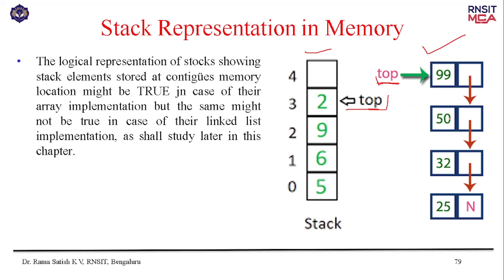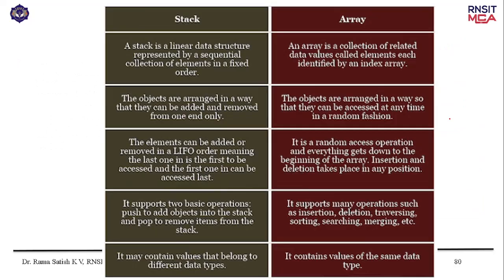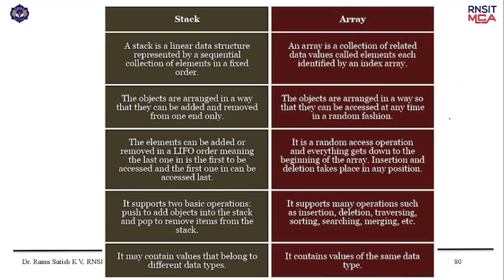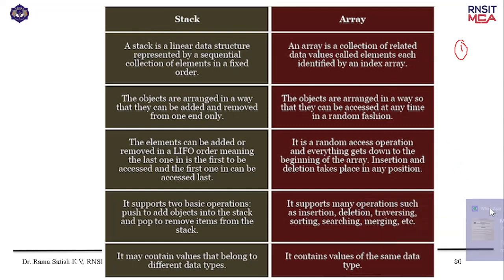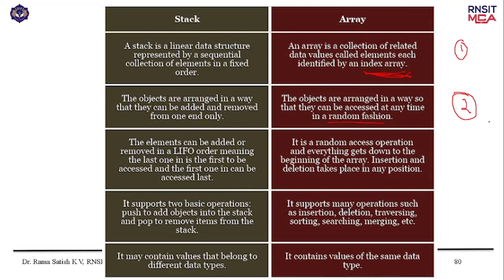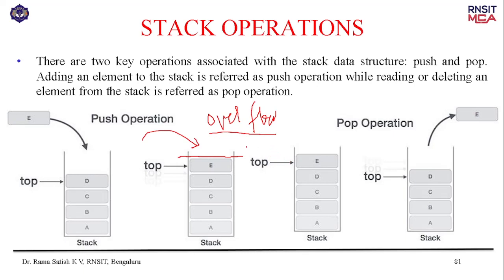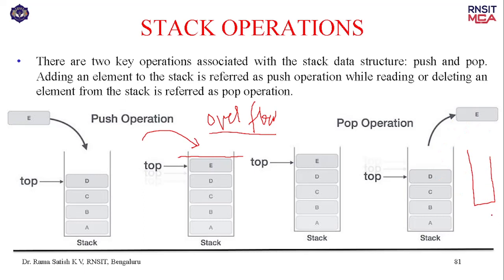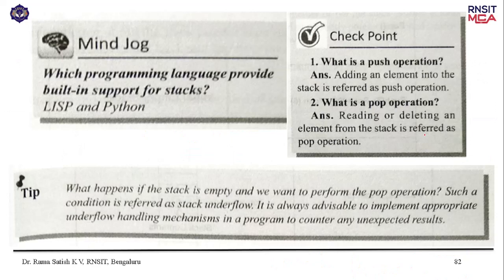12June2021 : Stack and its operations